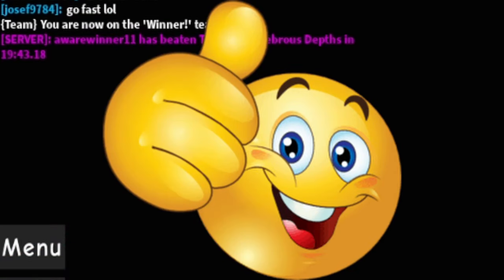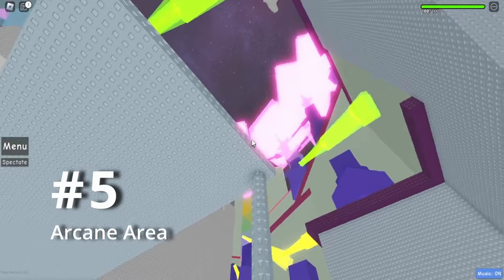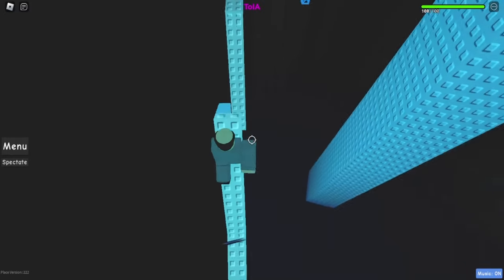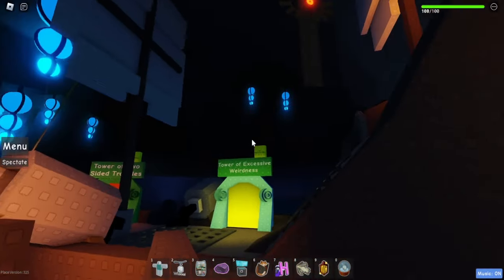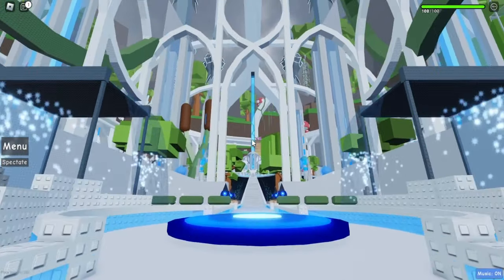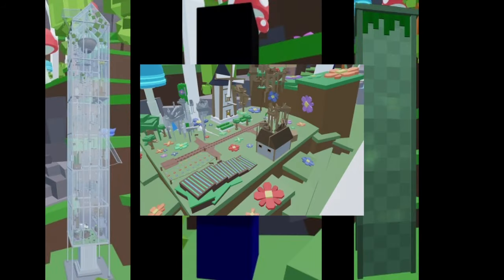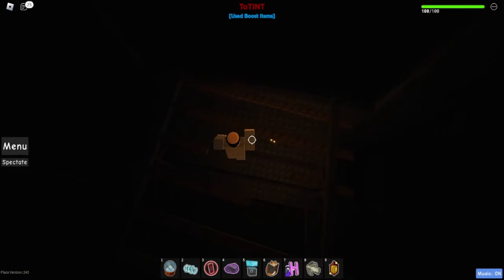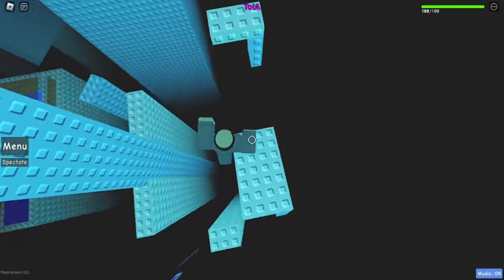JToH Subrealms Ranked From Worst To Best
Hey y'all, after long last, my ranking of every subrealm JToH has to offer is out. This includes the newly released Silent Abyss.